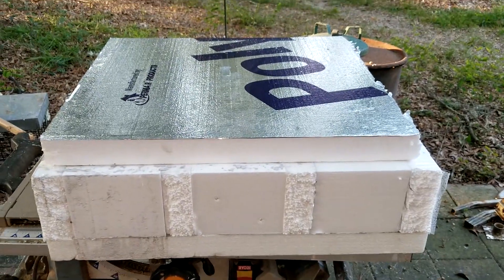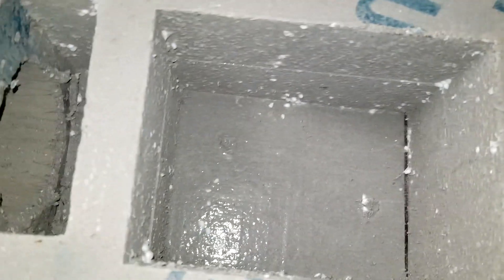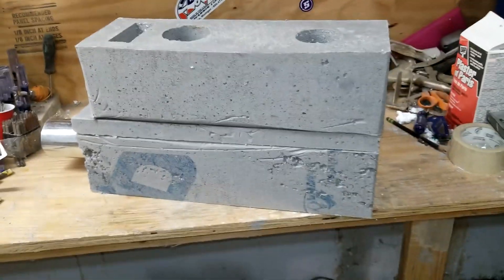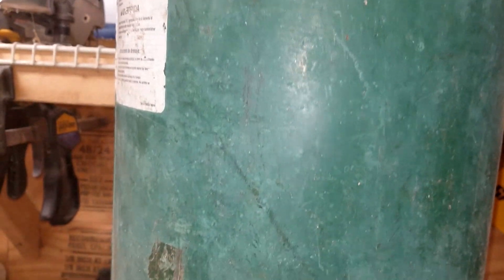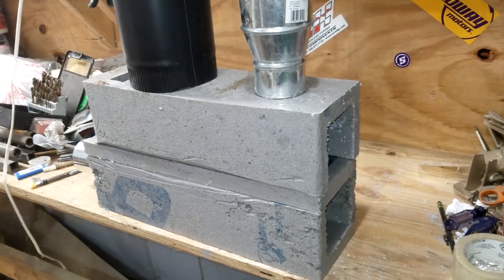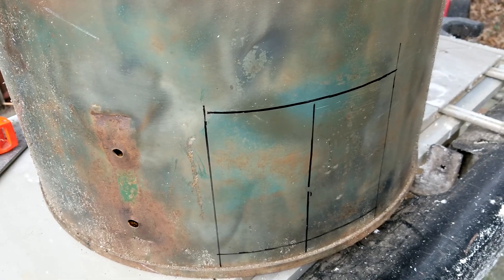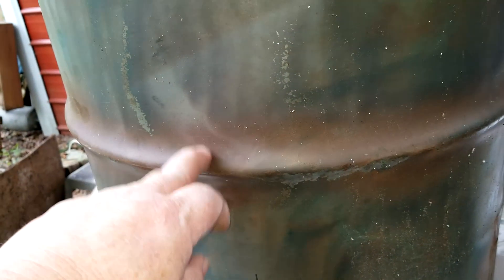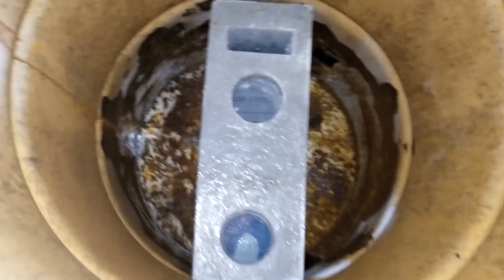Pellet Feed Poelito Rocket Mass Heater Build Part 2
Pellet Feed Poelito Rocket Mass Heater Build Part 2. In this video We will cover basic construction, Placement, mixing light fireproof concrete, and in place casting.

Pellet feed Poelito style Rocket Mass Heater Part 1